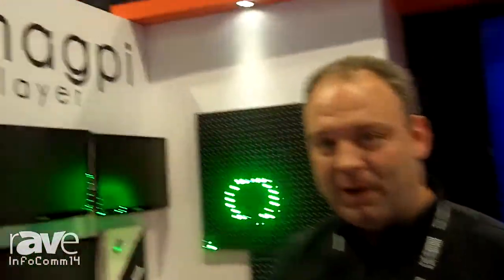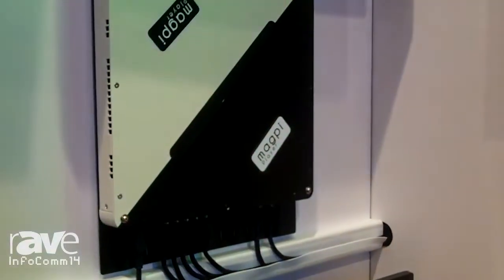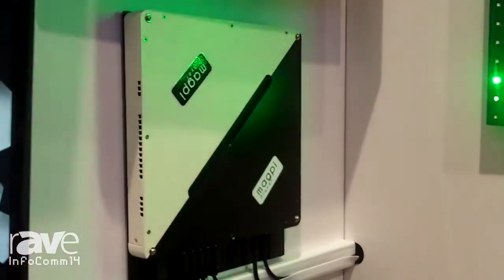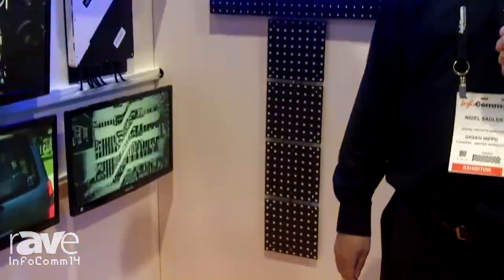InfoComm 2014: Green Hippo Introduces magpi Media Player